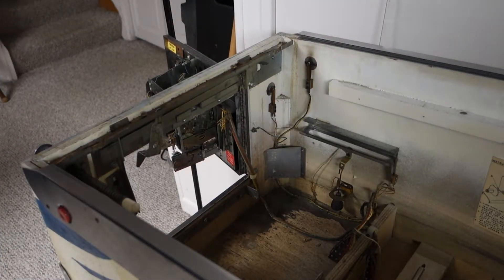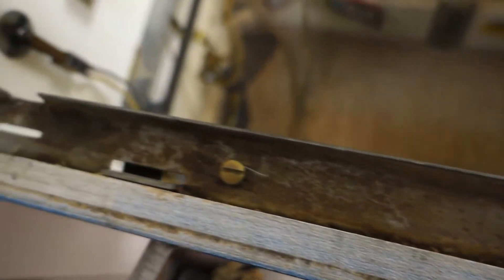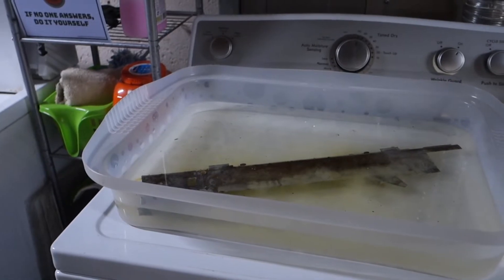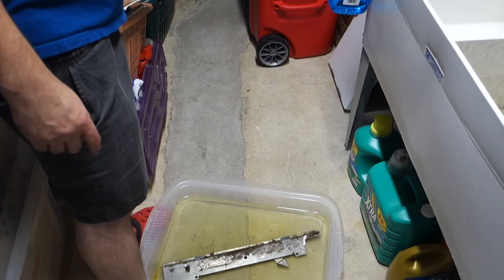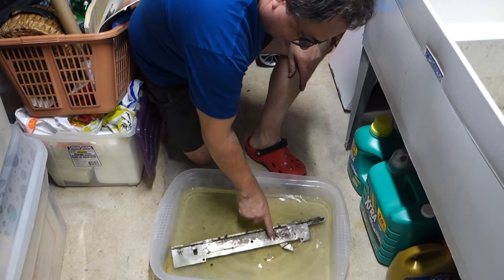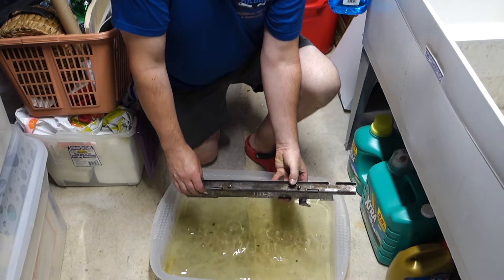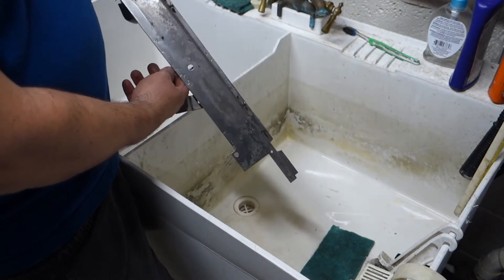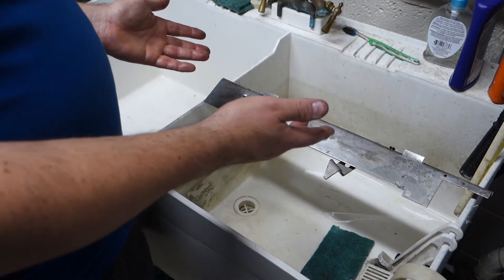1976 Williams Pinball Grand Prix Lockdown Bar Assembly Cleaning